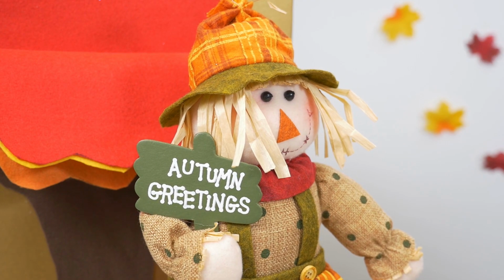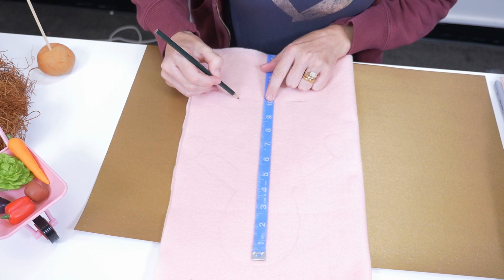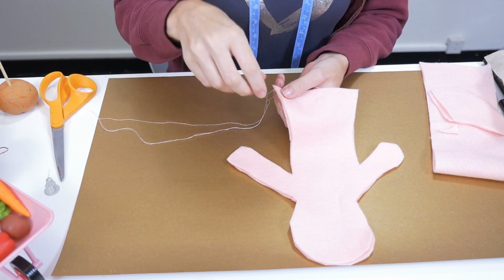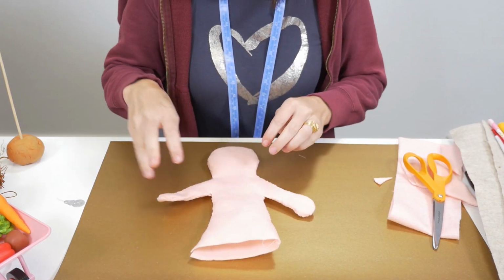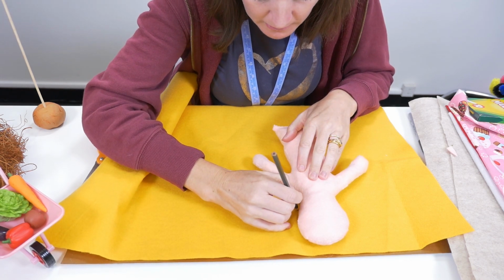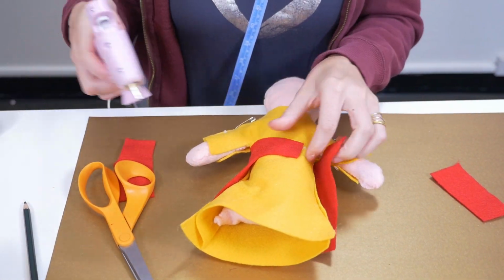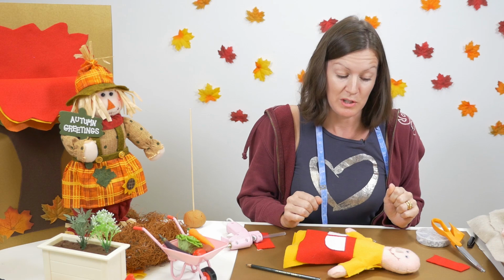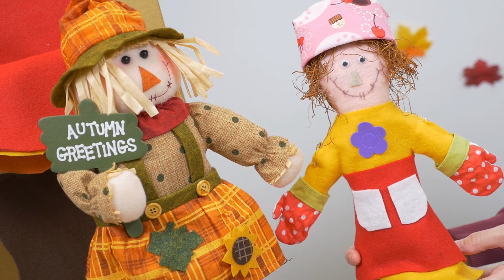DIY Ideas. Thanksgiving Day Handmade Ideas for Kids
Hi, kids! Do you like to play handmade games for kids and make handmade toys for kids? Great! Come check out new Thanksgiving-themed crafts for kids and DIY ideas for kids! Come help Deborah make a doll friend for her toy scarecrow! Make new toys for girls with fun new crafts for kids with us! Find more DIY Thanksgiving ideas for kids and easy handmade ideas for kids in our playlists.

Have fun and play with the best toysforgirls on our GirlsTToyZZ channel! Play with barbie dolls, mylittlepony toys and lilwoodzeez! We also feature cool recipesforkids, DIY ideas and craftsforkids!